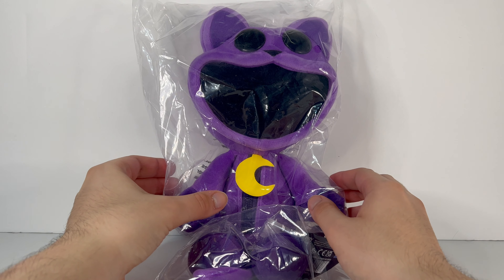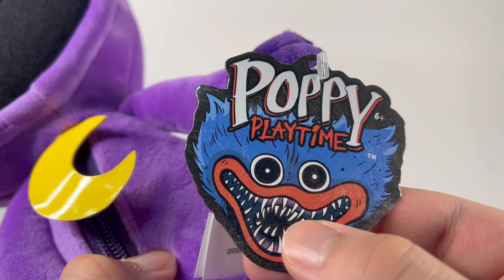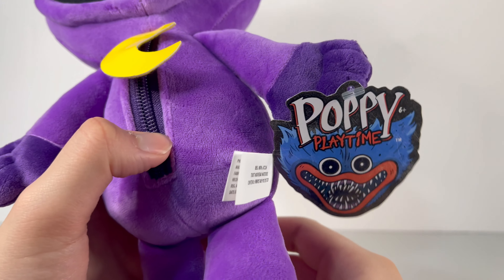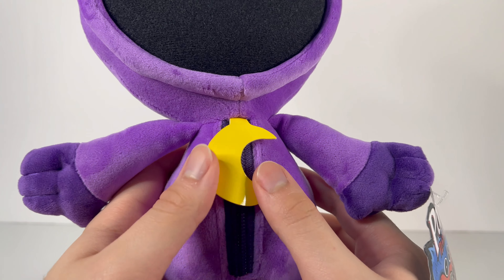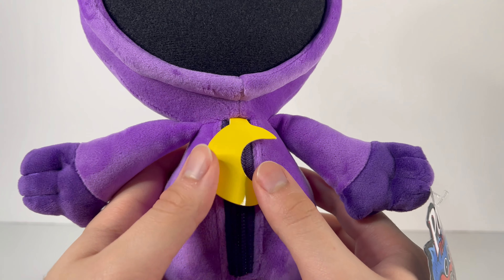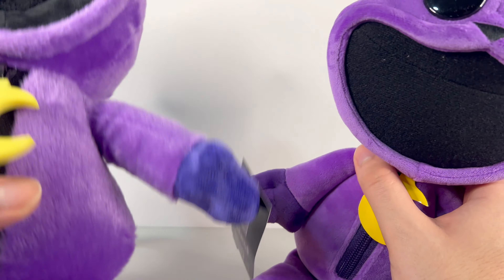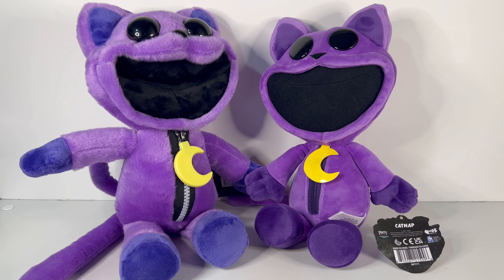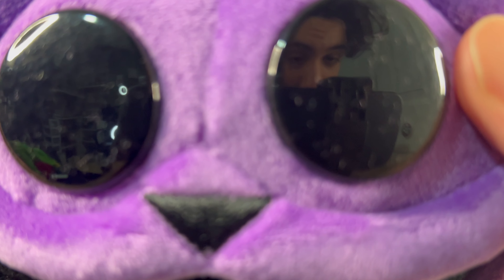The Official DELUXE CatNap Plush Is HERE! - [Poppy Playtime Plush Review]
We'll be Reviewing the new official Phatmojo DELUXE Poppy Playtime CatNap PLUSH!! We'll also be giving a glimpse of what's coming up next in the MERCH NEWS section of our channel! So be sure to check out this video to find out all the latest news and trends in Poppy Playtime MERCH!

Hey guys! I hope you enjoyed today's video, give a LIKE👍 if you want to see more Poppy Playtime Videos.